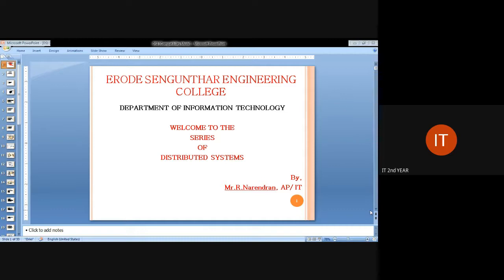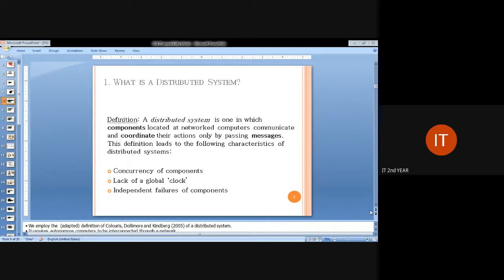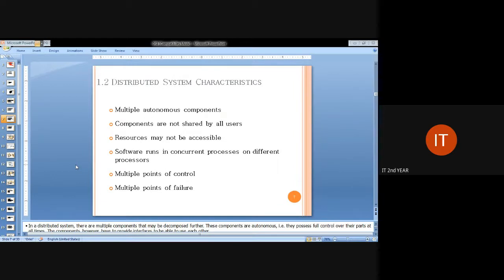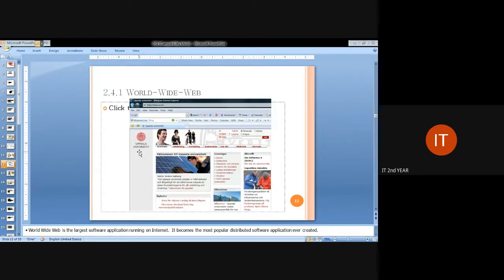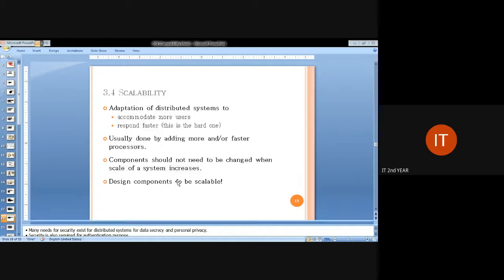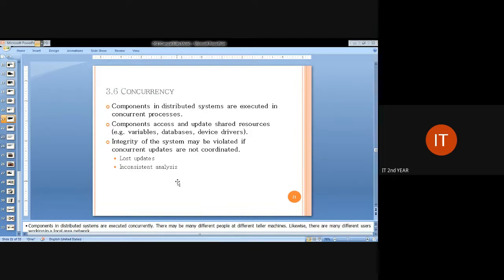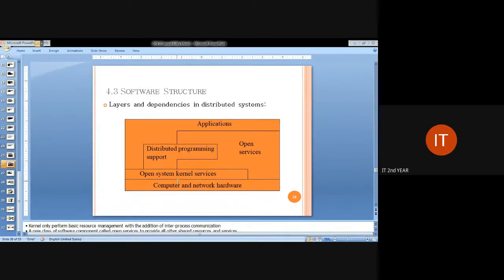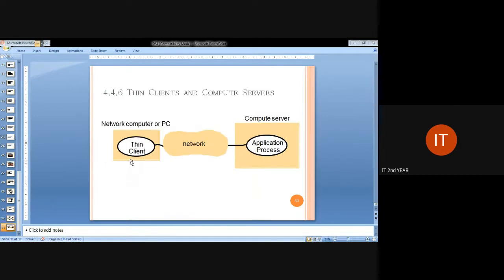Introduction to Distributed Systems| Department of IT|ESEC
Erode Sengunthar Engineering College (Autonomous)
Erode
Tamil Nadu
Topic: Distributed Systems
Resource Person:
R.Narendran
Assistant Professor
Department of Information Technology
Erode Sengunthar Engineering College